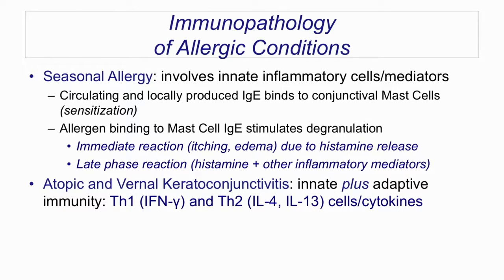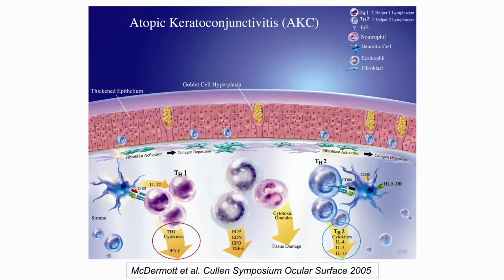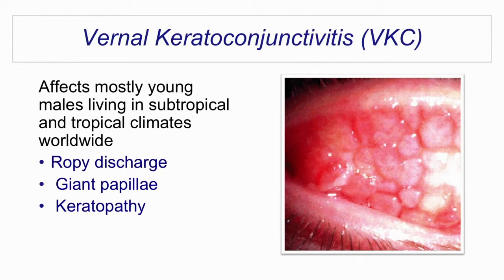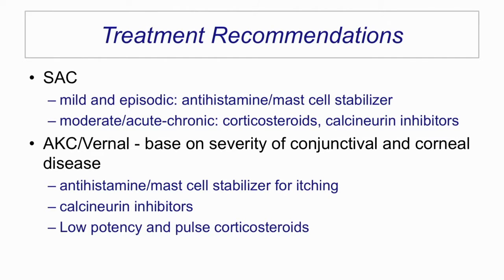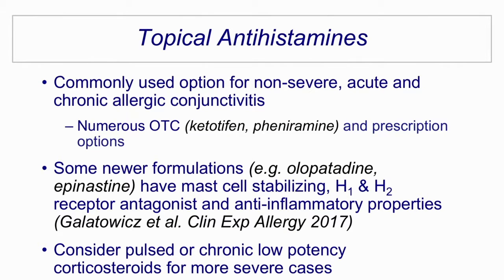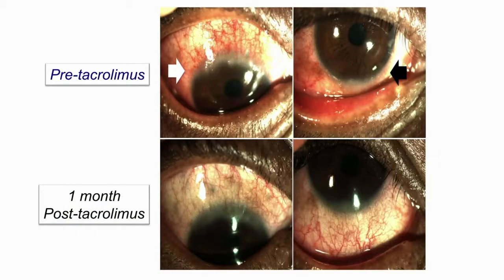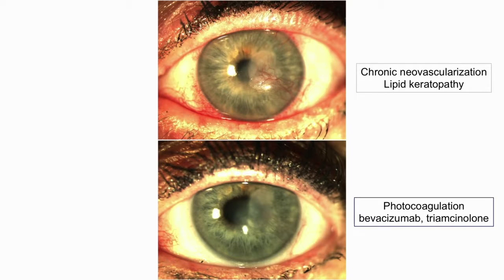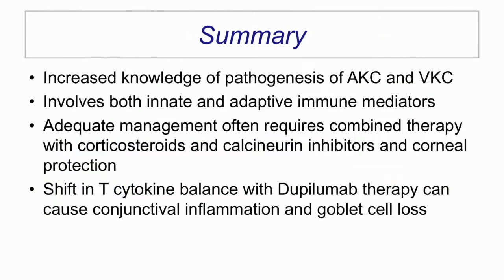COR07 05 Section VI Inflammatory Diseases of the Cornea What's New in Topical Anti inflammatory